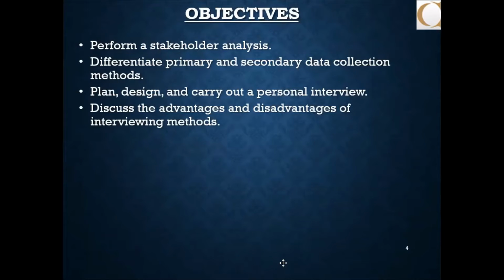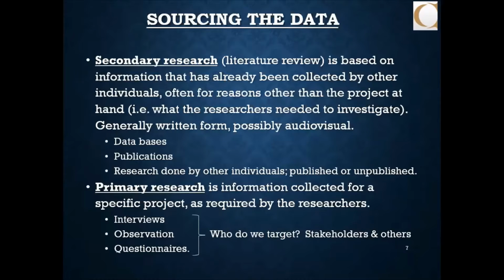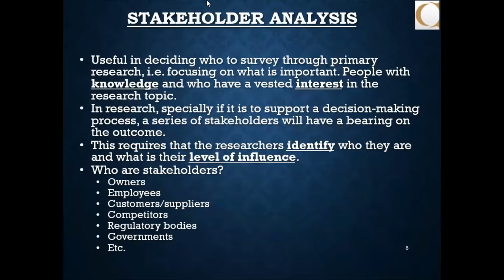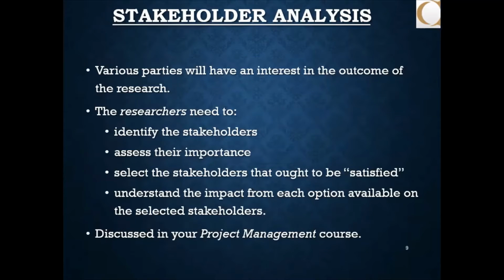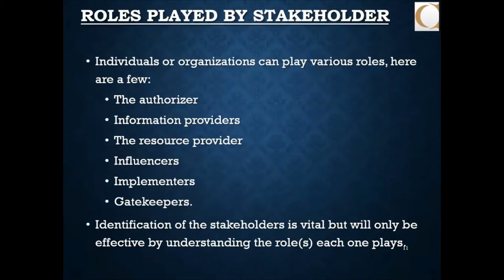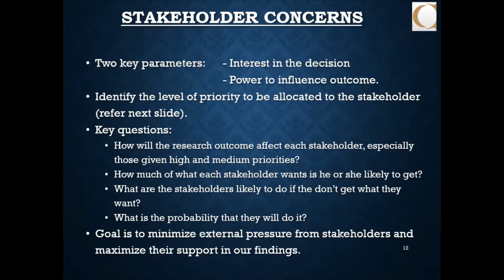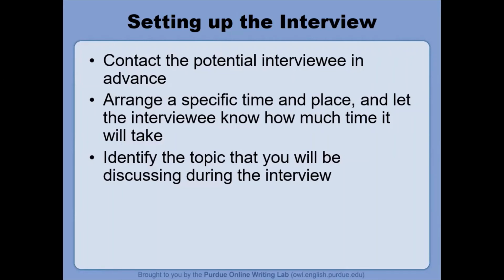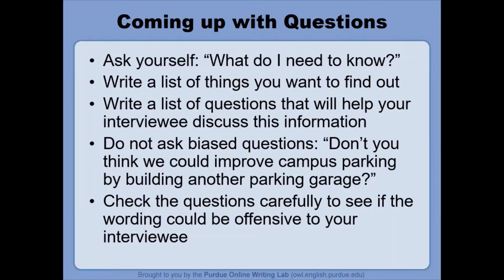March 17 Lecture Conestoga College